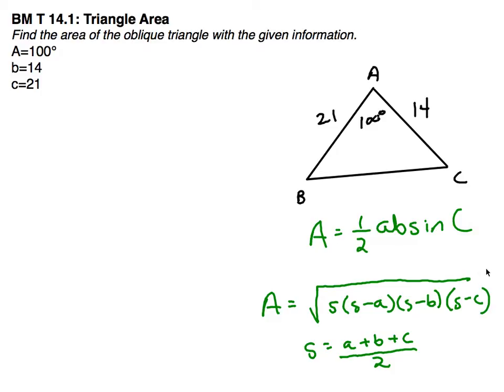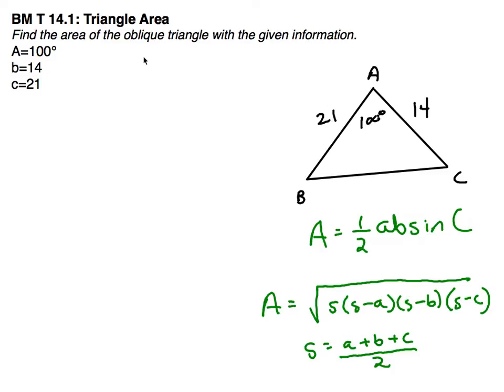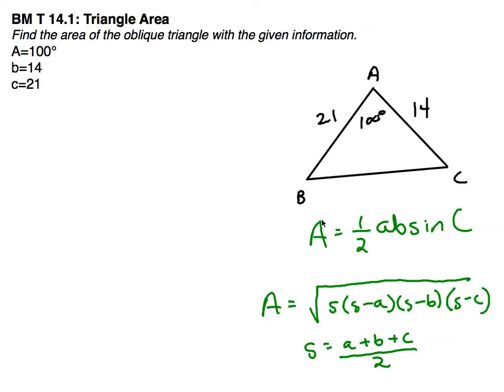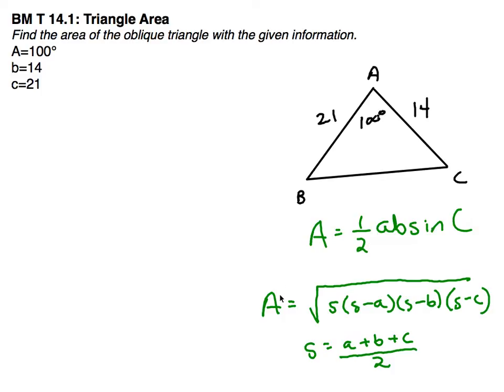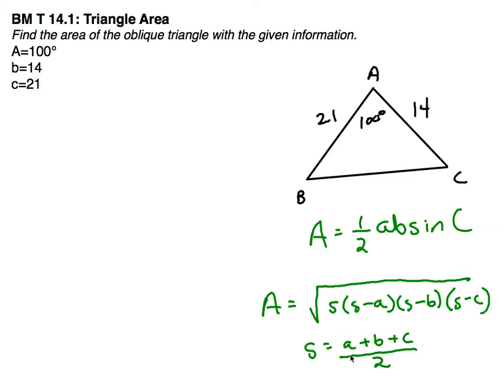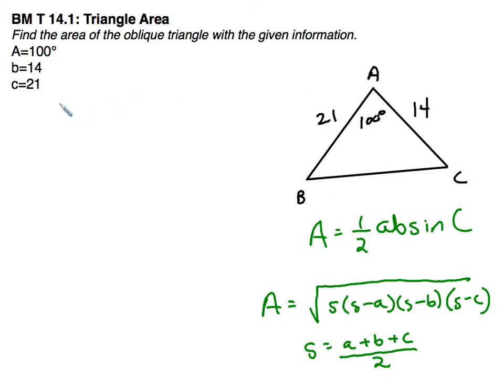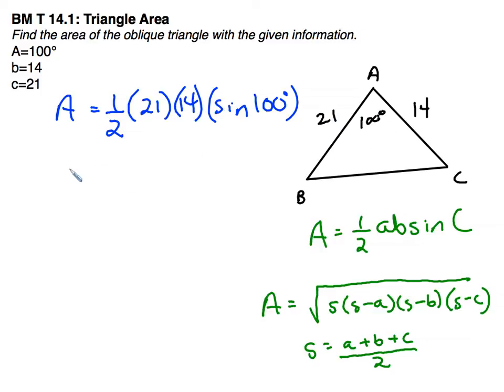PreCalcCast: Triangle Area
Finding the area of an oblique triangle using different formulas.  Mr. Fjelstrom's SQ2 covering Trig standard 14.0.